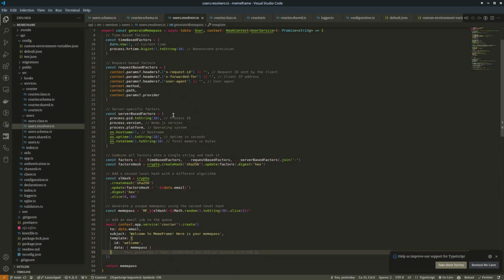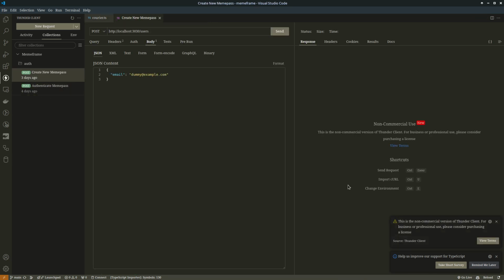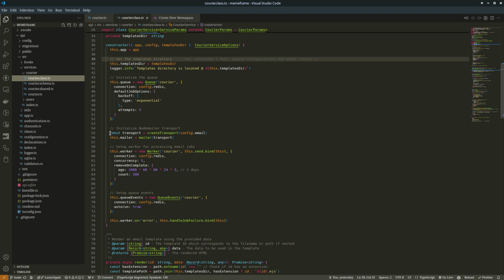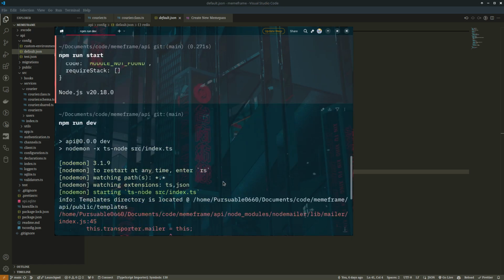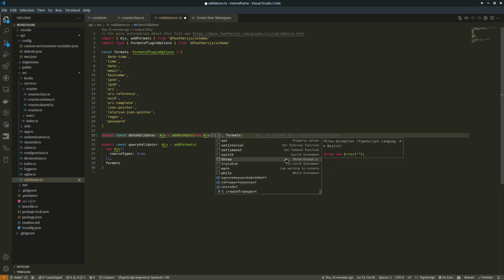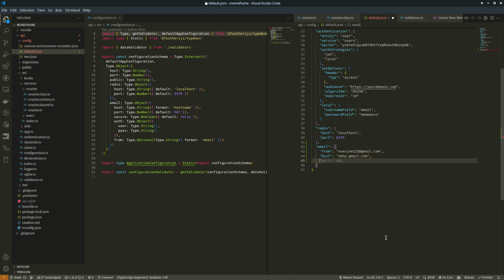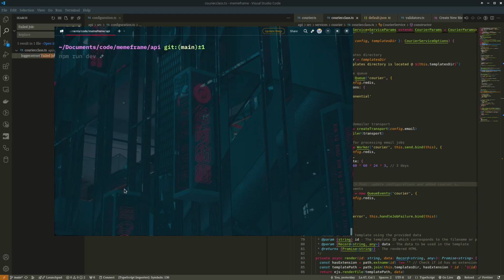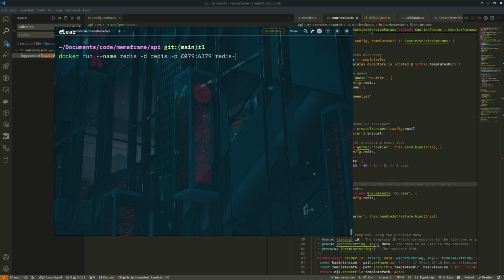Episode 25: Testing Memeframe Completed Full Auth Flow, Part 2